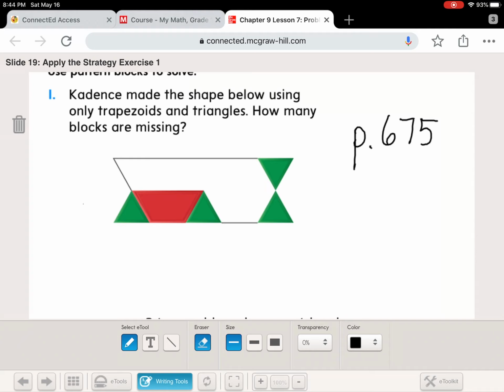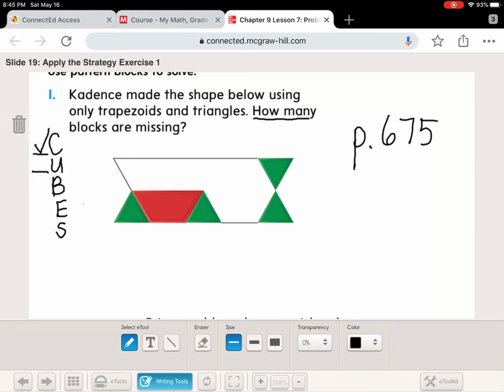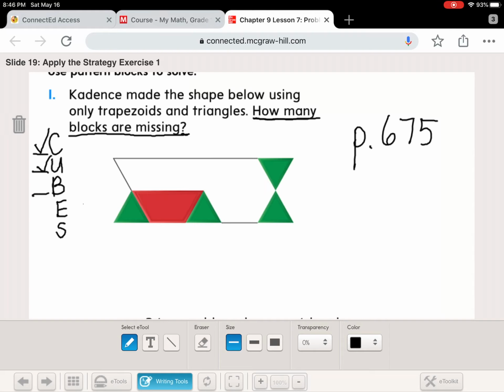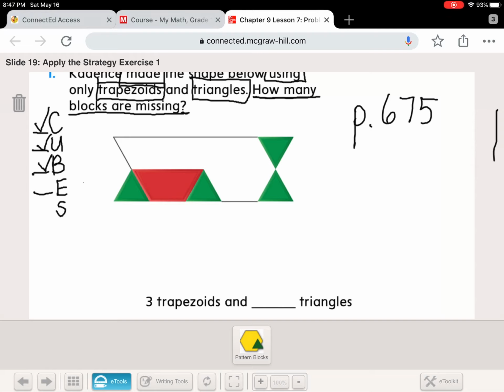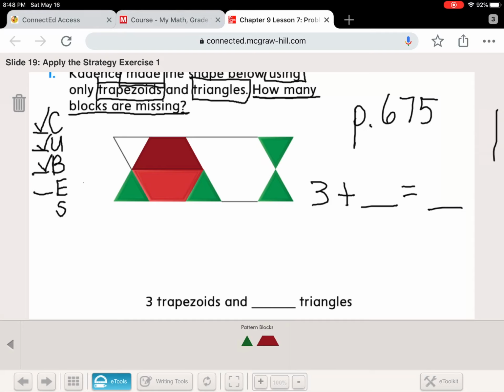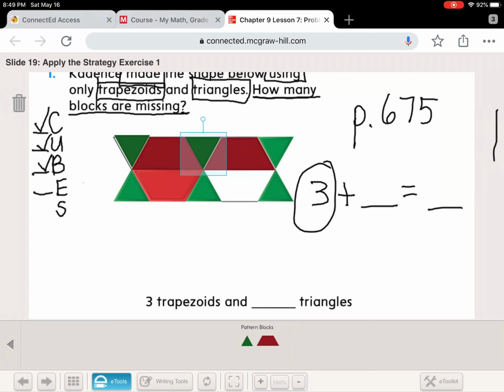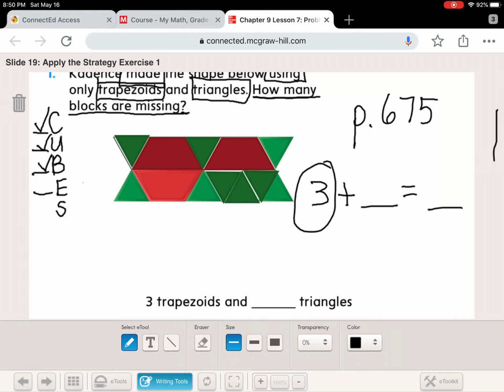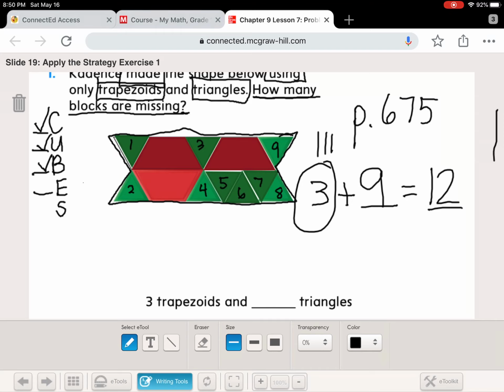MATH WEEK 35 DAY 3